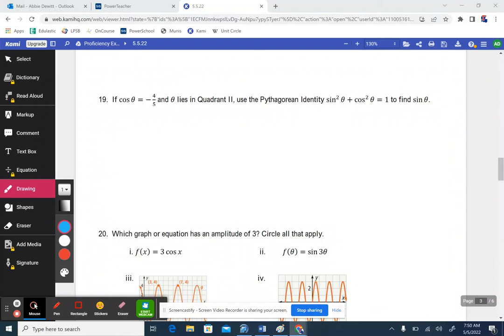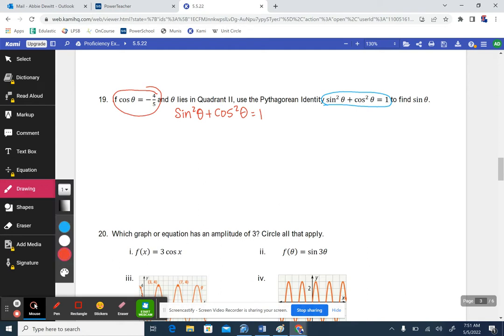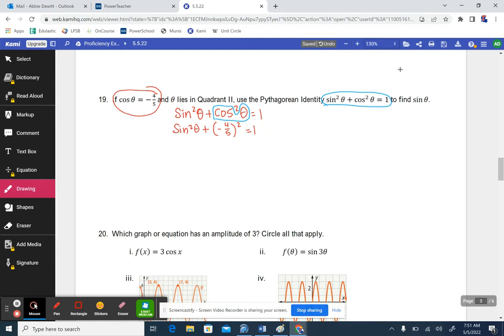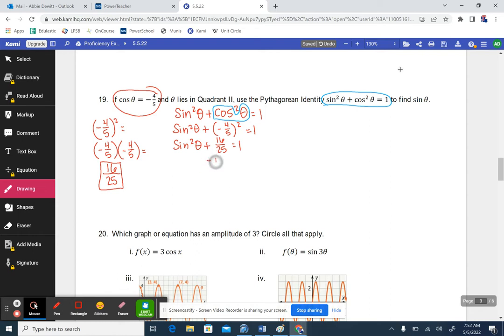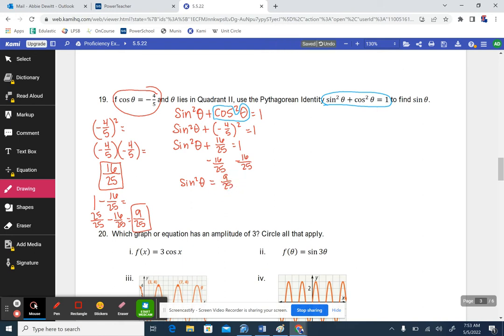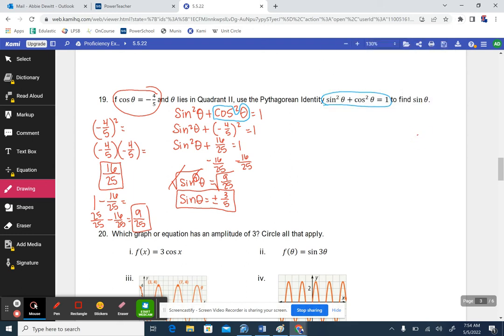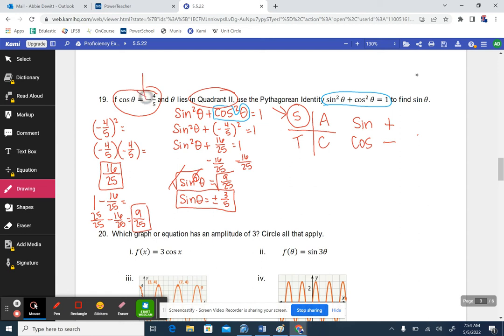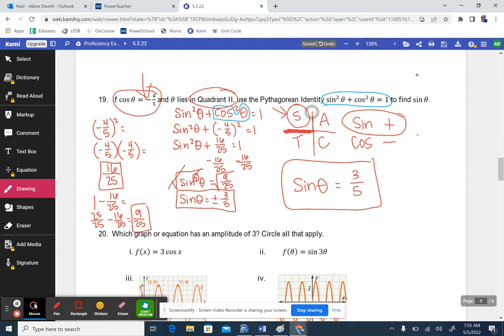LPPS PE SG #19